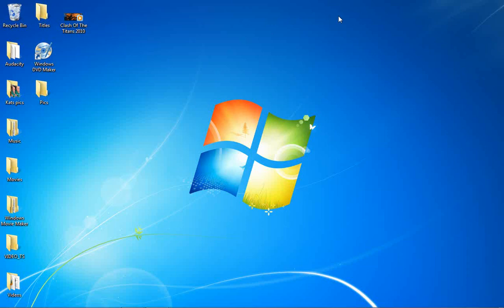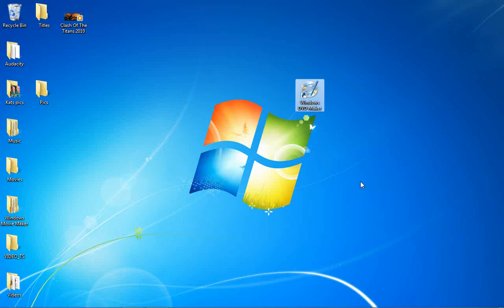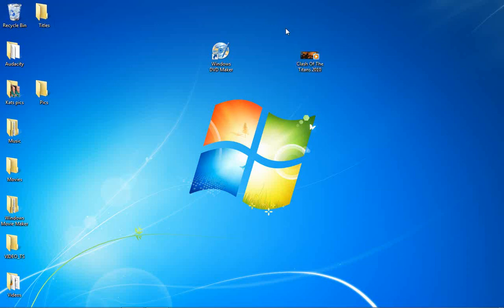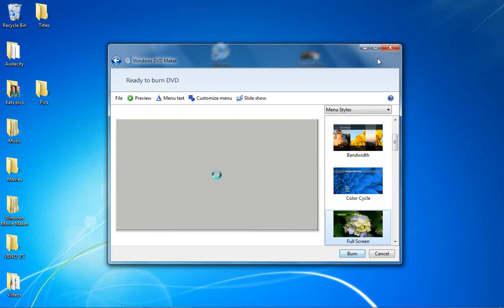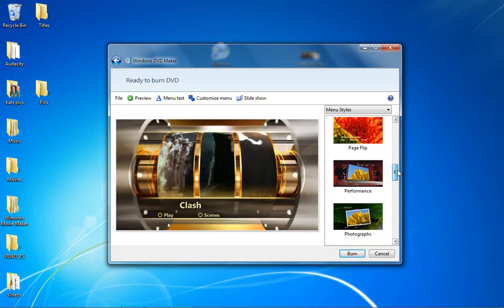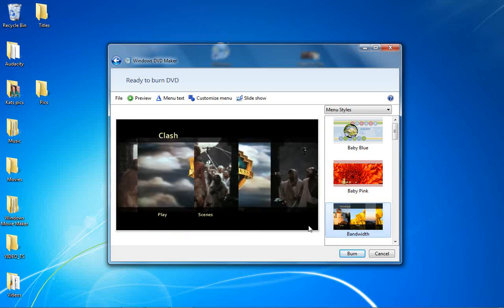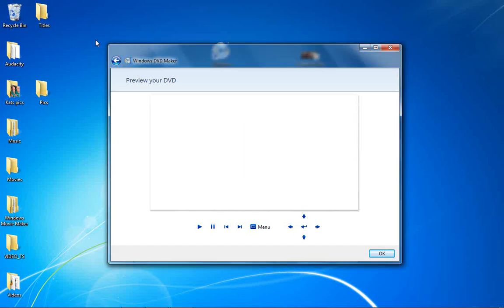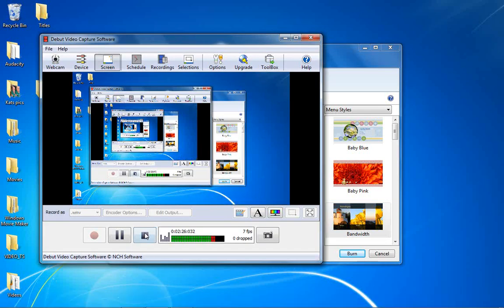How to put or burn files onto a DVD Disc (Windows DVD Maker Tutorial)